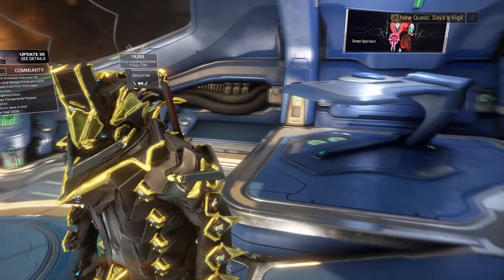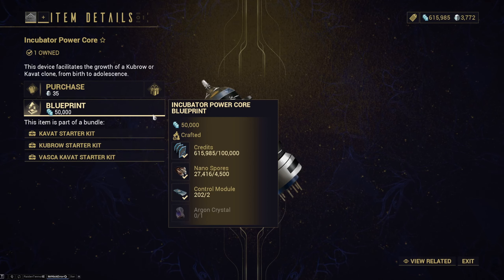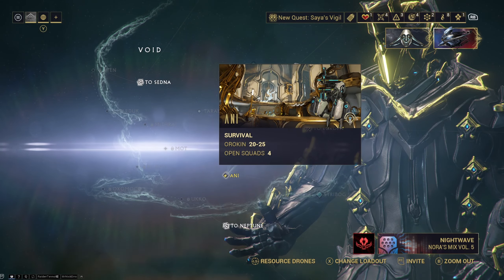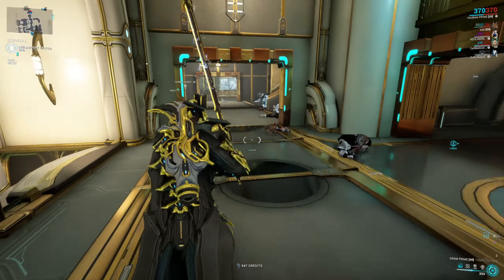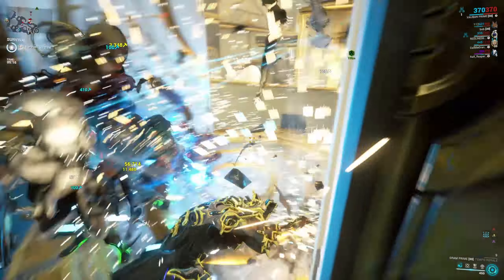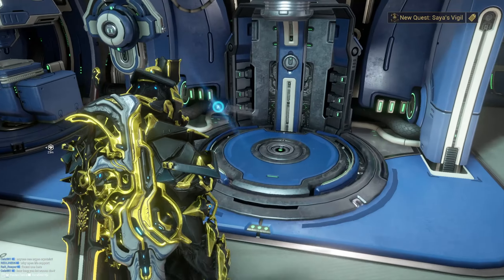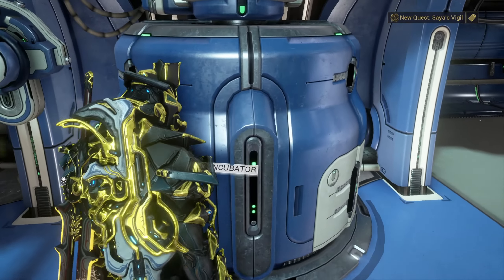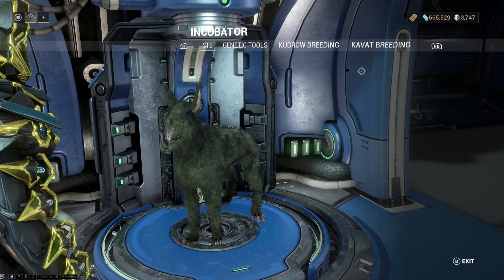*WARFRAME* How To Get Incubator Power Core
This video will show you how to get the incubator power core easy and fast